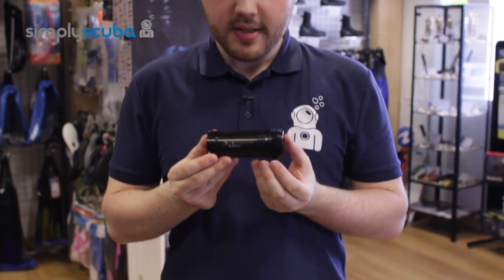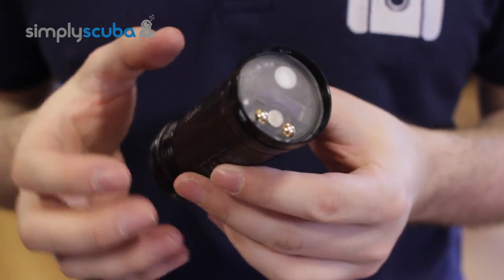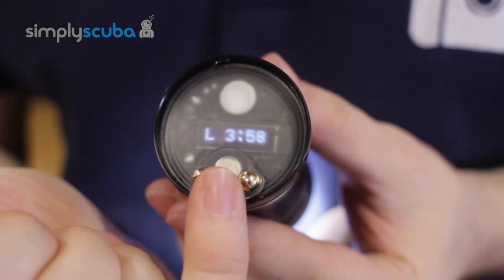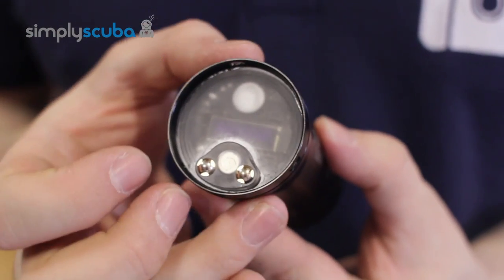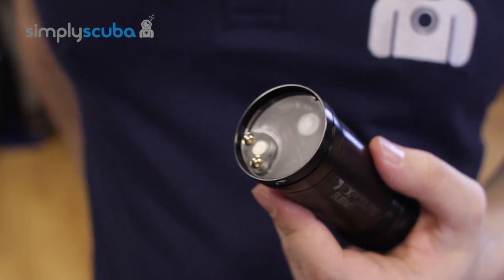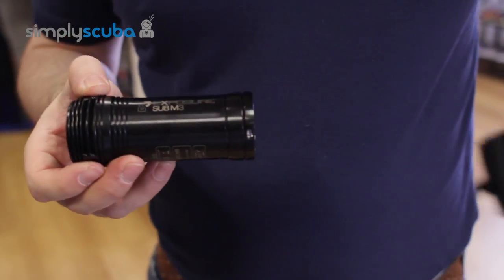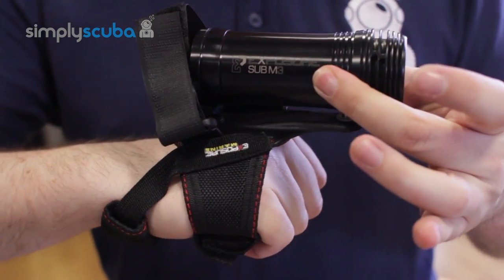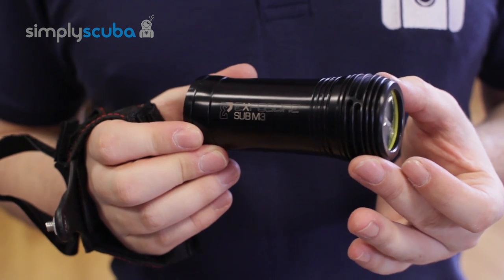Exposure Marine Sub M3 Mk2 Torch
The Exposure Marine Sub M3 Mk2 Torch is a flood proof primary dive light with a huge 1800 Lumens that has upgraded the unique M3 dive light.